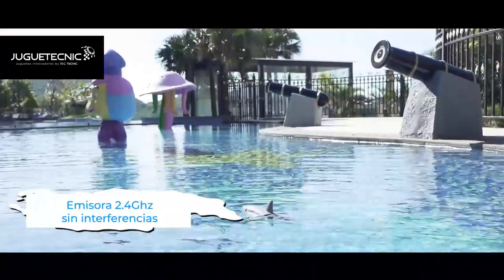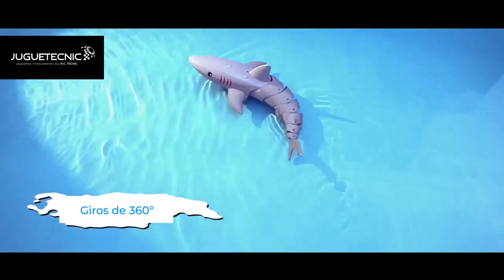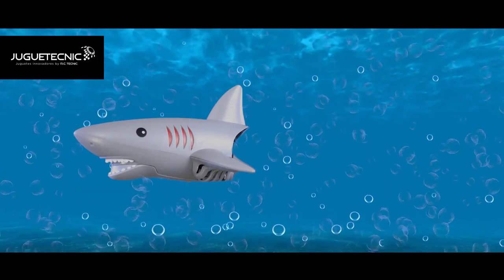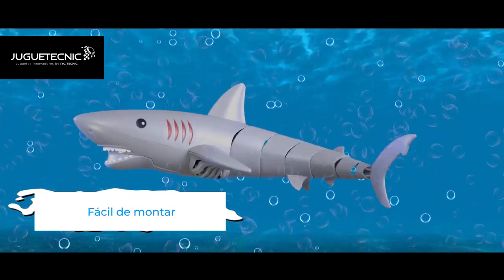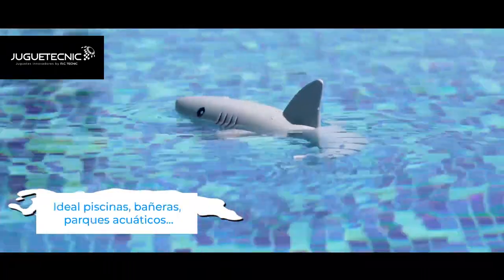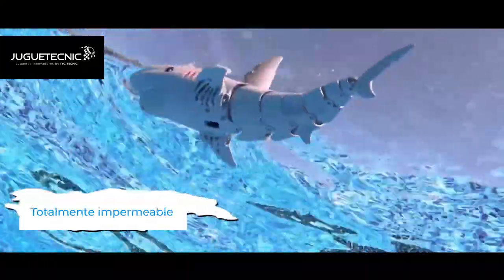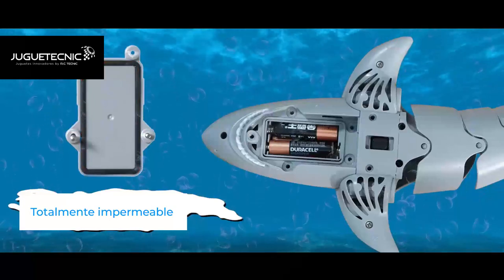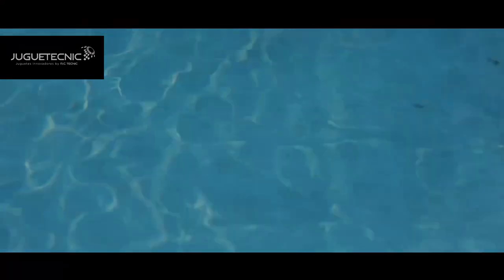Mini Tiburón Teledirigido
En Juguetecnic somos especialistas en aeromodelismo, drones, robótica educativa y radio control. Disponemos de servicio técnico especializado y contamos con un amplio catálogo de productos, aviones, helicópteros, drones, robots para niños, así como accesorios y recambios.

Ofrecemos un servicio especializado con envíos en 24 horas a península y Mallorca (48 horas para el resto de Baleares) y 2 horas a Barcelona gracias a nuestro amplio stock real y eficiencia. Compra online con la mayor confianza, seguridad y tranquilidad. Nuestros productos tienen derecho a devolución, garantía de 2 años y servicio técnico a tu disposición.